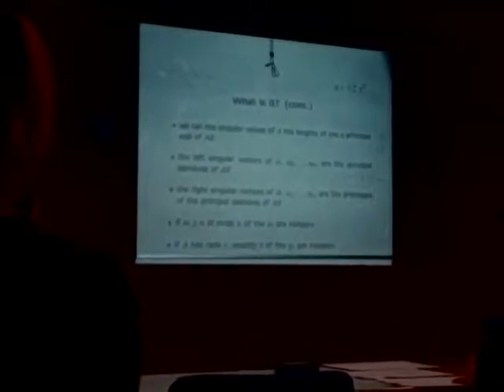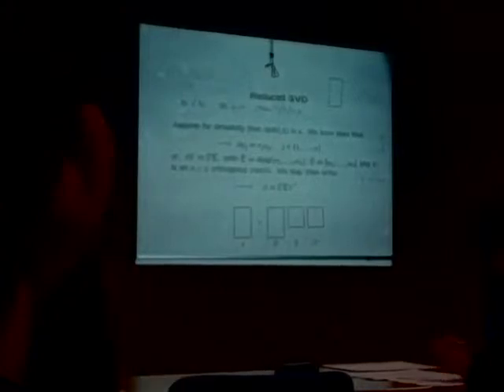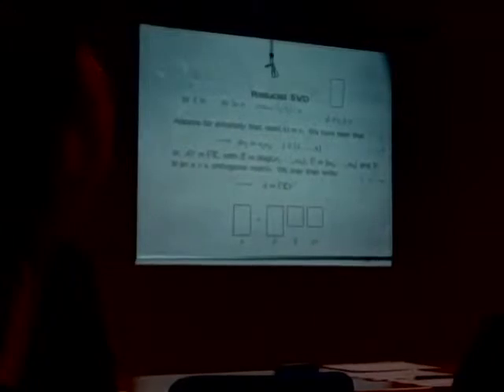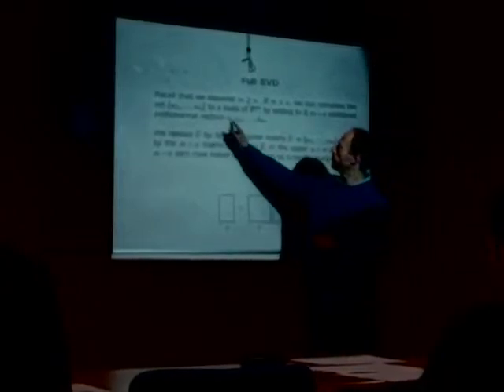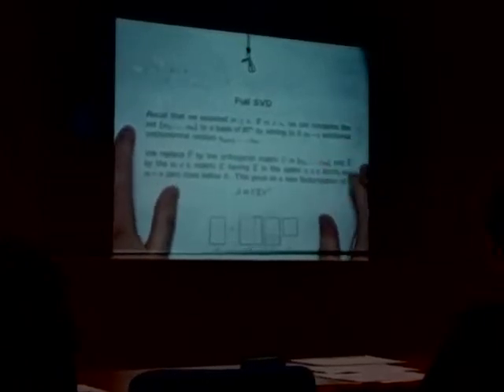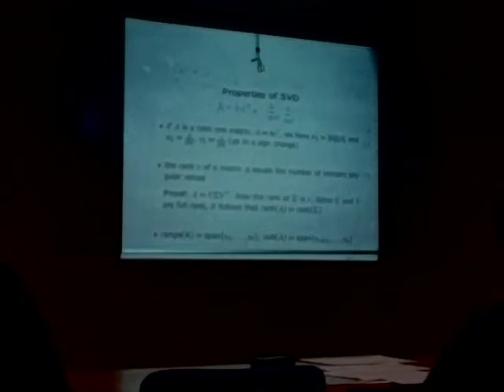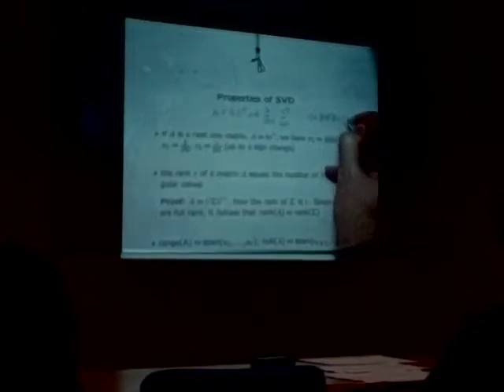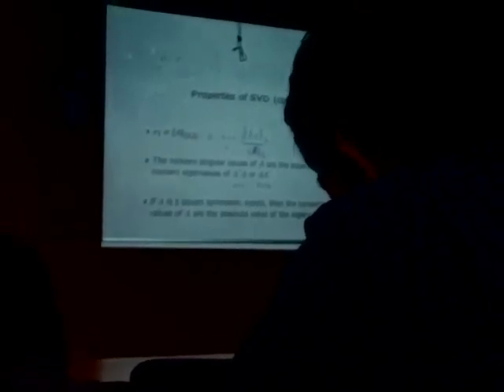Intro to Matlab and Maths Lecture 2 Part 4